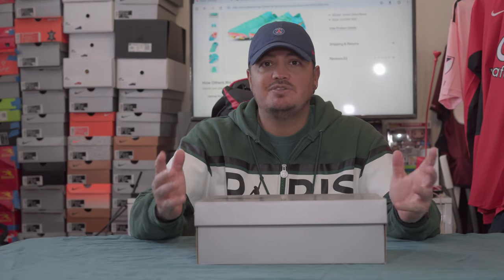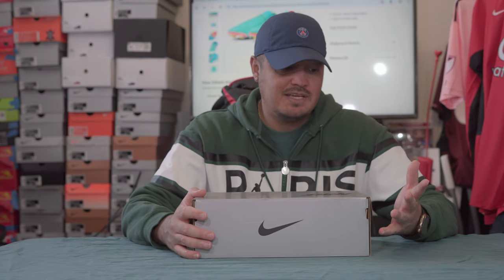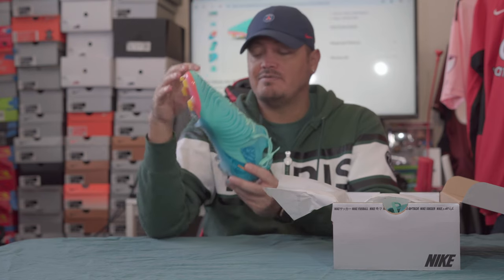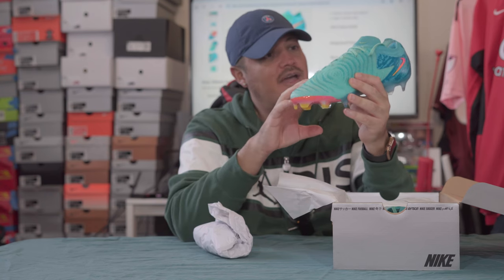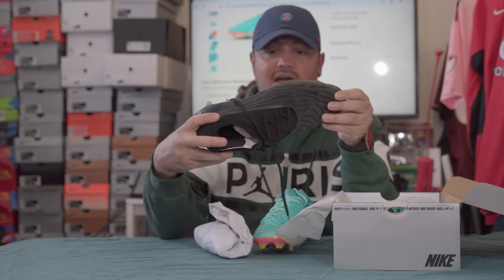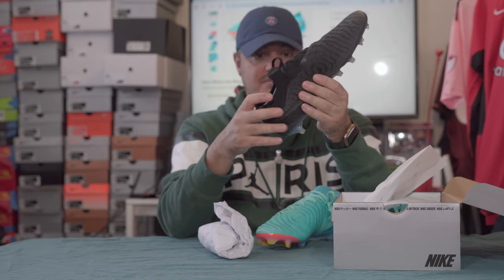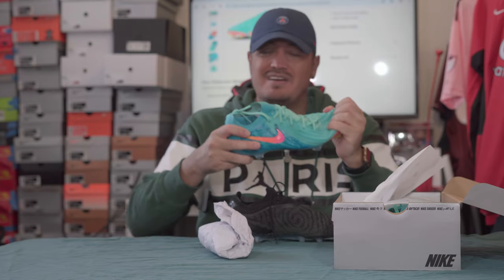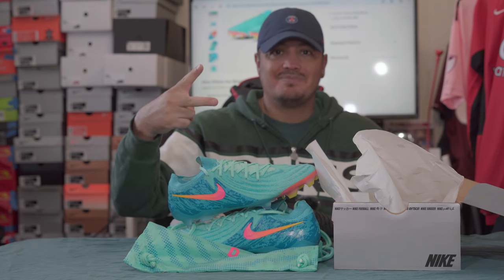Nike Phantom GX 2 Elite LV8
Obsessed with perfecting your craft? We made this for you. In the middle of the storm, with chaos swirling all around you, you’ve calmly found the final third of the field, thanks to your uncanny mix of on-ball guile and grace. Go finish the job in the Phantom GX 2 Elite. Revolutionary Nike Gripknit covers the striking area of the cleat while Nike Cyclone 360 traction helps guide your unscripted agility. We design Elite cleats for you and the world’s biggest stars to give you high-level quality, because you demand greatness from yourself and your footwear.